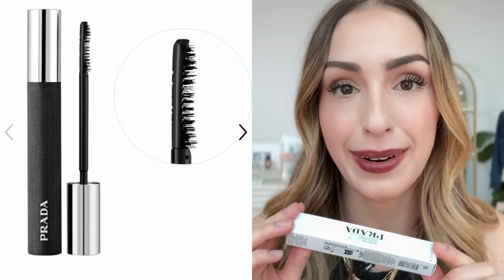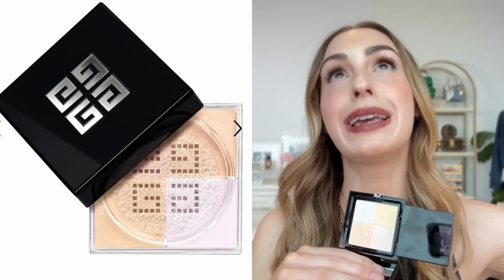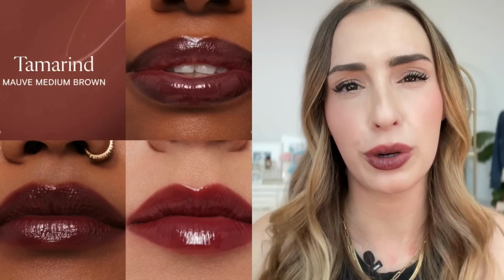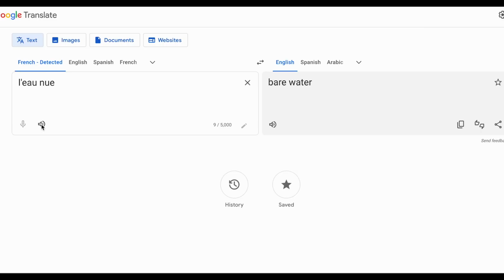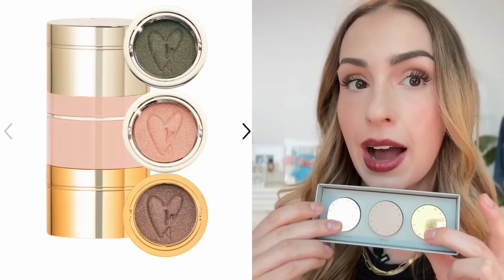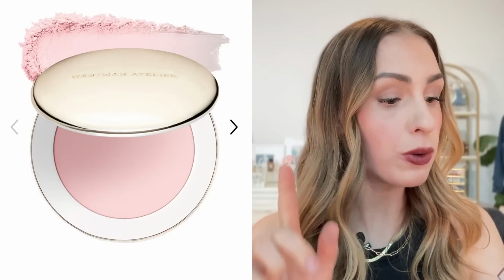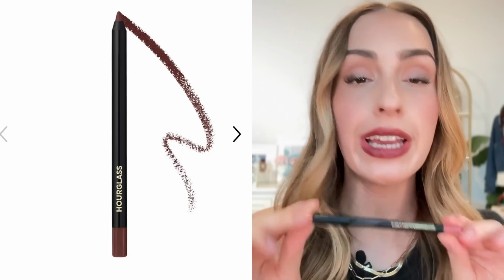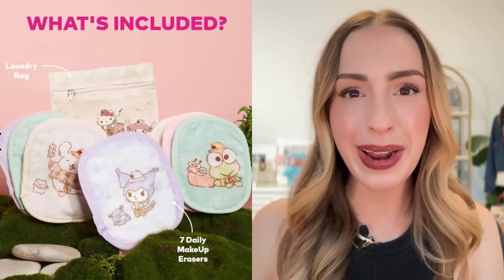SEPHORA SALE 2025 HAUL! 🤑 It's a big one...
➡️ SHOP THE SEPHORA SALE SAVINGS EVENT (4/4 - 4/14)

Maison Margiela 'REPLICA' Never-Ending Summer Eau De Toilette with Orange and Spritz Accord
WESTMAN ATELIER | Liquid Super Loaded All-Over Illuminator Drops with Vitamin C - Peau De Soleil
HOURGLASS | Confession Ultra Slim High Intensity Refillable Lipstick - When I Was
Sarah Creal Brilliant Repair Shield Illuminating Broad Spectrum Face Mineral Sunscreen Serum SPF 50

Currentbody: Save with code SOFIASEESCB
ZIIP: Save 20% with code ZIIPSOFIA
Sweed Beauty: Save 20% with code SOFIAS-20
EADEM: Save 15% with code SOFIASEESBEAUTY15
Heaven Mayhem Jewelry: Save 15% with code SOFIASEESBEAUTY15
Kozakh Jewelry: Save 20% with code SOFIA20
Queen Musia: Save 10% with code SOFIASEESQM

➡️ OVERVIEW
Hi friends! The Sephora Sale Spring Savings Event 2025 is here and in this video I am showing you all of the goodies that I picked up this time around. I got a LOT this time -both products that were on my wish list and lots of new and classic makeup to review for my channel :) I hope that you enjoy this Sephora Sale Haul 2025, let me know what you picked up!